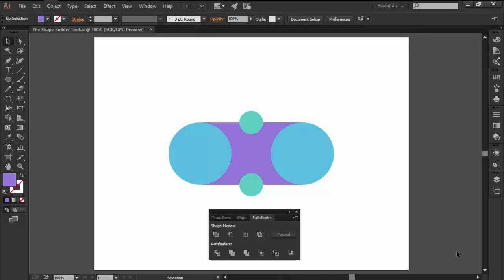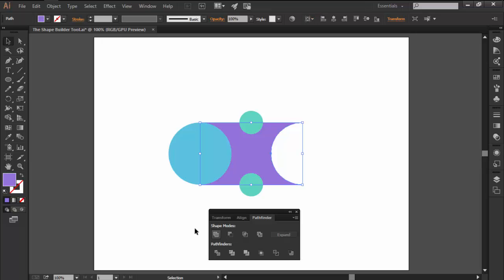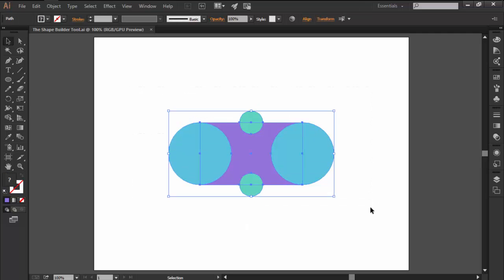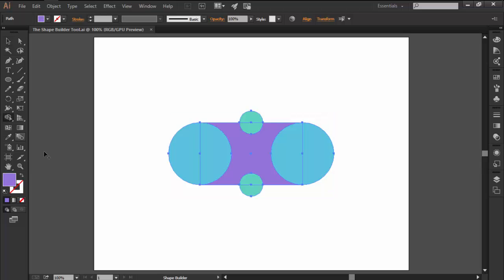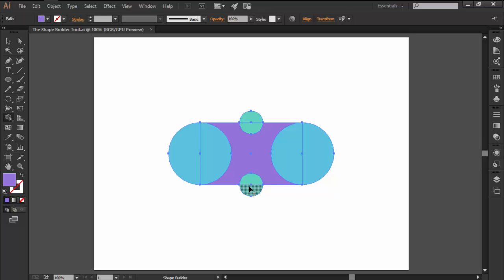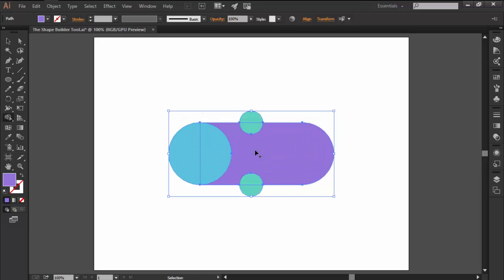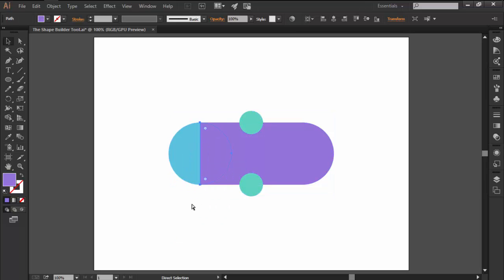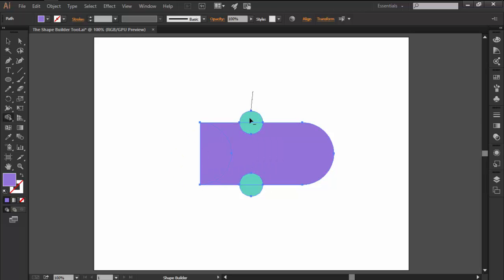Illustrator in 60 Seconds: The Shape Builder Tool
Creating shapes inside of Illustrator can sometime become an unintuitive process especially if your doing it using Pathfinder's Shape Modes.
Luckily for us Adobe has come up with the Shape Builder Tool which let's us achieve a higher level of creativity using just a couple of clicks, as we will see in the following video.